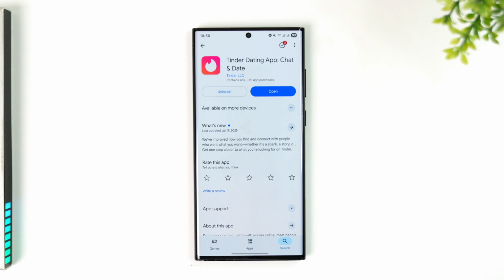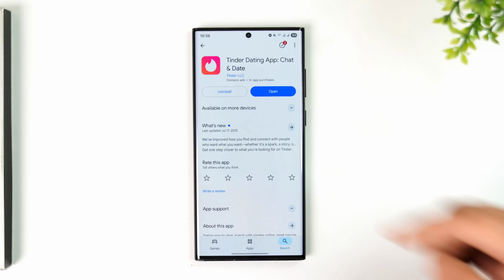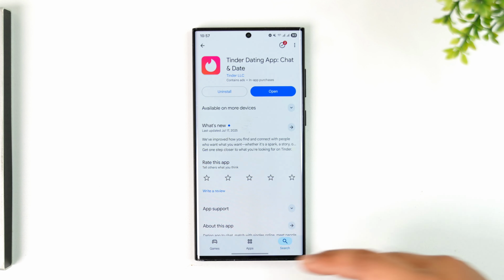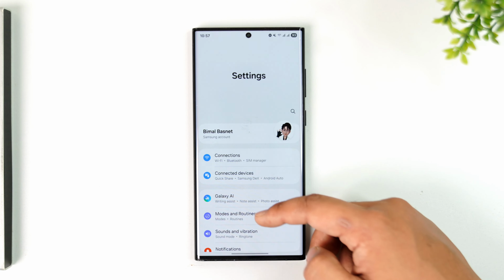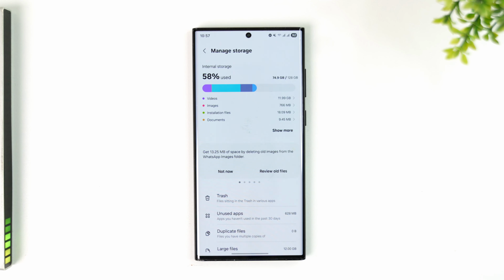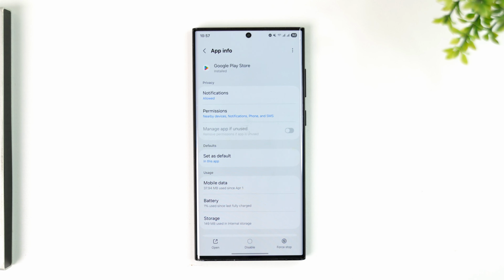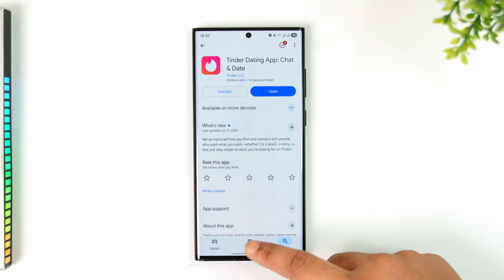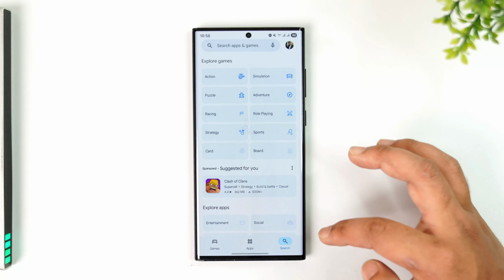Tinder – How to Fix App Unavailable or Blocked on Play Store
If you're encountering the error "app unavailable" or finding that the Tinder app is blocked on the Google Play Store, this guide walks you through the most effective ways to fix the issue. This error can occur due to compatibility issues, outdated software, insufficient storage, or problems within the Play Store app itself. Here's how to troubleshoot and resolve it step-by-step.

First, verify that your Android device meets the minimum system requirements for installing Tinder. Older or unsupported devices may no longer be able to run the latest version of the app. You can usually find device requirements listed on Tinder’s official page in the Play Store

Next, make sure your Android system software is fully updated. Go to your device's Settings, then navigate to System or Software Update, and check for any available updates. An outdated operating system can sometimes cause compatibility issues with certain apps like Tinder.

Storage space can also be a culprit. If your phone is running low on internal storage, Google Play may prevent additional apps from being downloaded or installed. To fix this, go to Settings, then Storage, and remove unused files or apps to free up space.

You should also try clearing the Google Play Store cache. Long press the Play Store icon, tap the small 'i' icon to open App Info, go to Storage, and select Clear Cache and Clear Data. This can resolve any temporary glitches preventing the app from appearing or being downloaded.

After clearing the cache, reopen the Play Store, tap your profile icon in the top-right corner, go to Settings, then About, and choose Update Play Store to ensure you're using the latest version. Once updated, search for Tinder again and check if the app is now available.

If the issue still persists, try accessing Tinder’s APK from a trusted source like APKMirror, but proceed with caution and verify compatibility. For additional help, visit Tinder's official support

Timestamps:
0:00 Introduction
0:19 Check device compatibility
0:40 Update Android system
0:55 Free up storage space
1:09 Clear Google Play Store cache
1:30 Update the Play Store
1:43 Conclusion